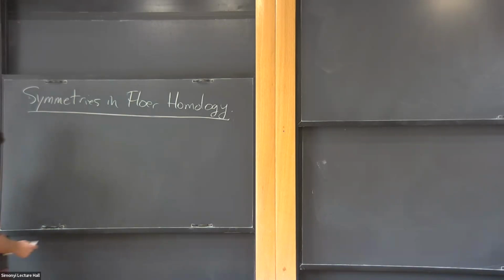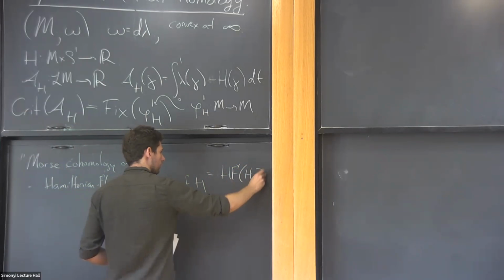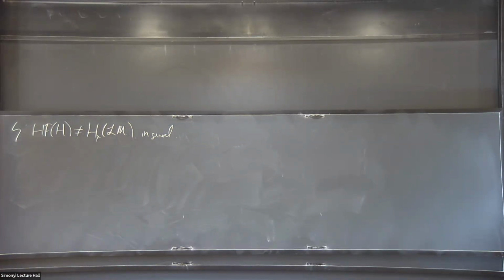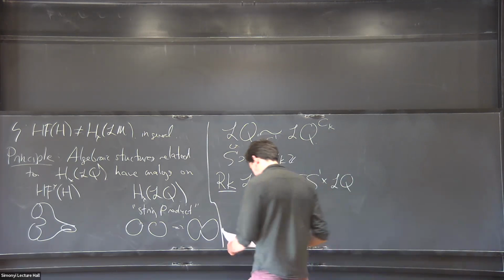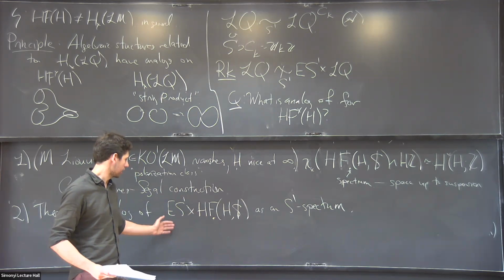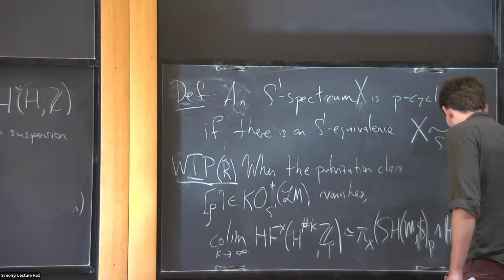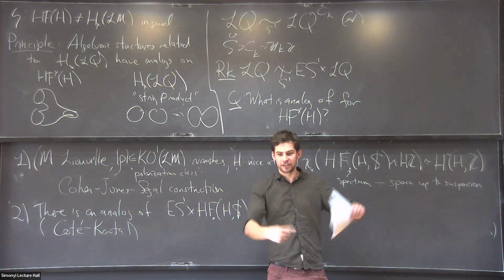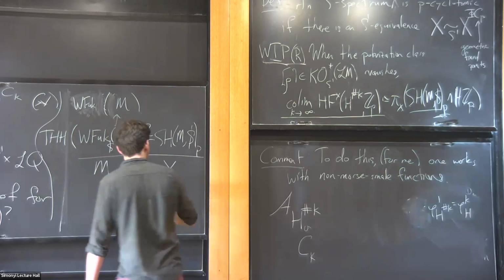Symmetries in Floer Homology - Semon Kirillovich Rezchikov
Symmetries in Floer Homology
Semon Kirillovich Rezchikov